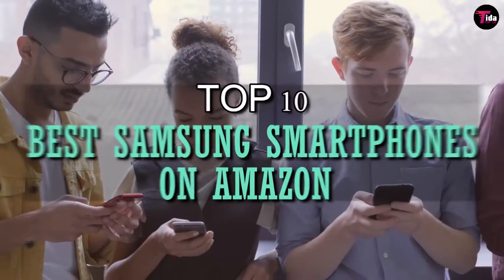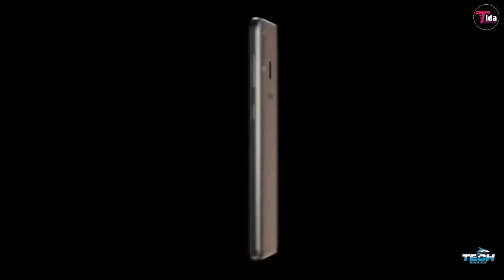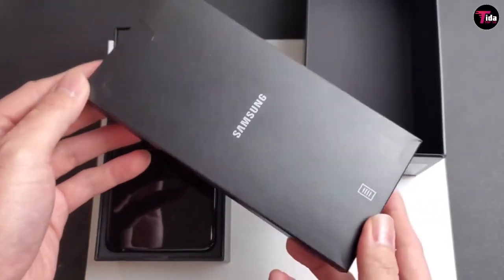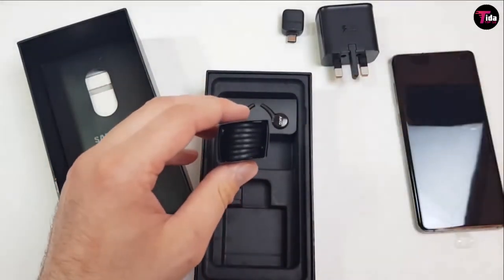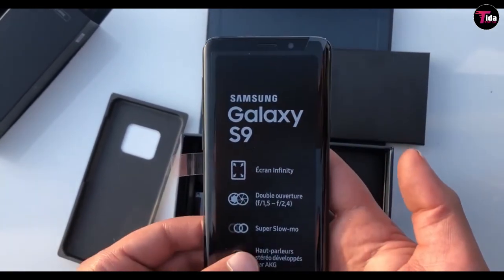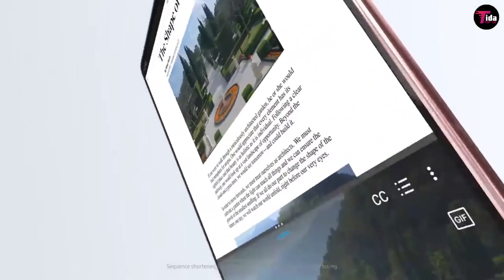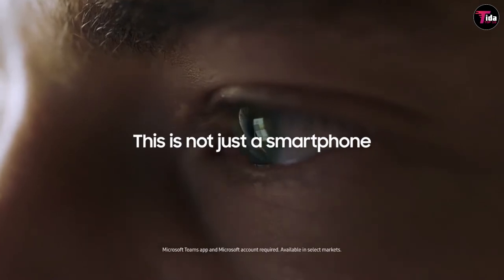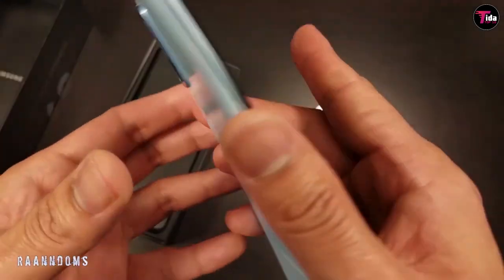TOP 10 BEST SAMSUNG SMARTPHONES ON AMAZON (DEC 2020)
You can have any of these TOP 10 BEST SAMSUNG SMARTPHONES ON AMAZON (DEC 2020) . Are you looking for something cool without breaking the bank? We found TOP 10 BEST SAMSUNG SMARTPHONES ON AMAZON (DEC 2020).

10. Tracfone Samsung Galaxy A10e 4G LTE Prepaid Smartphone (Locked) : 00:49

9. Samsung Galaxy Note 10: 02:07

8. Samsung Galaxy S20 Ultra 5G Factory Unlocked New Android Cell Phone US Version: 03:39

7. Samsung Galaxy S10+ Plus 128GB+8GB RAM SM-G975F/DS Dual Sim: 04:49

6.Samsung Galaxy Note 10+ N975F/DS 256GB :  06:11

5. Samsung Galaxy S9 Factory Unlocked Smartphone (US Version) 128GB: 07:29

4. Samsung Electronics Galaxy Z Fold 2 5G  : 08:28

3. Samsung Galaxy A10s A107M  : 09:48

2. Samsung Electronics Galaxy Note 20 Ultra 5G Factory Unlocked Android Cell Phone : 11:02

1. Samsung Galaxy S20 5G Factory Unlocked New Android Cell Phone US Version: 12:09